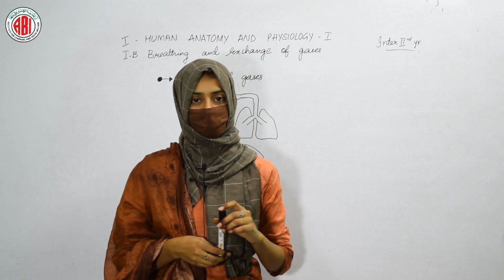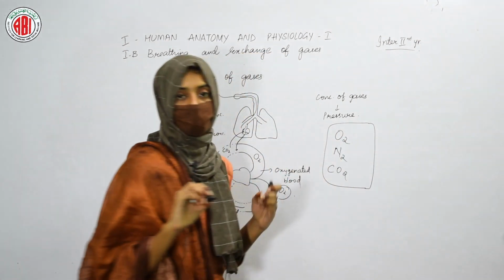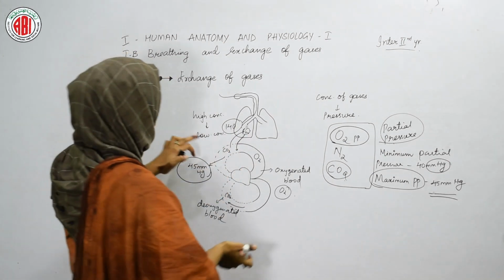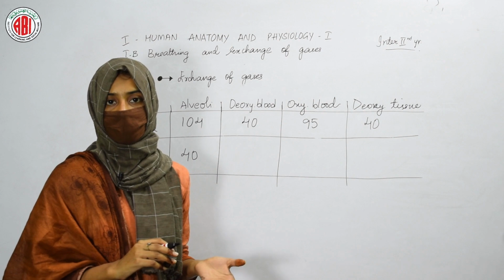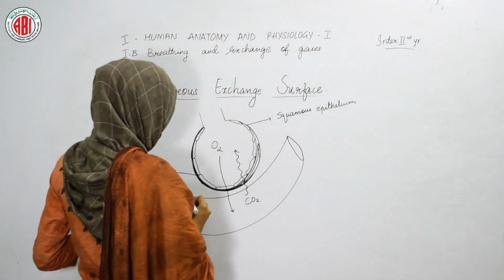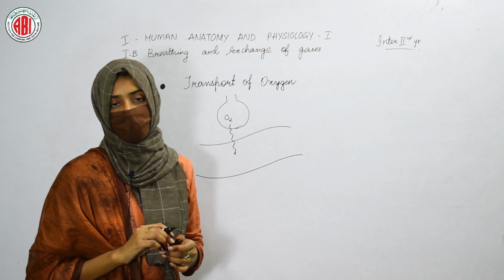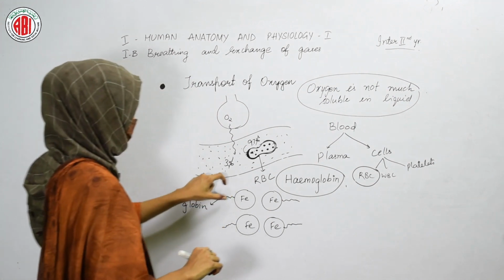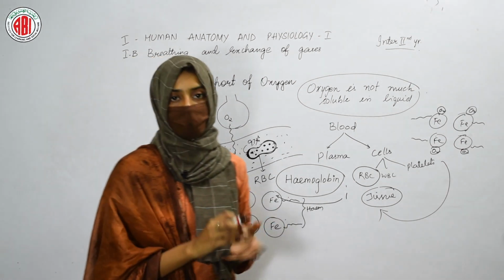Inter 2nd Year_Zoology_Unit 01 _Chapter 01(B)_Part 04_"Breathing And Exchange